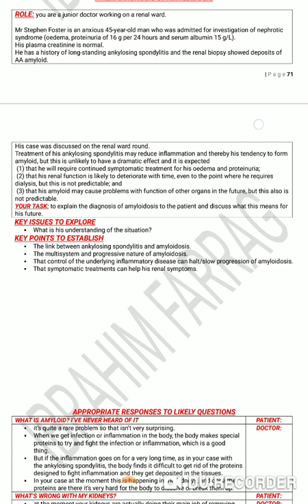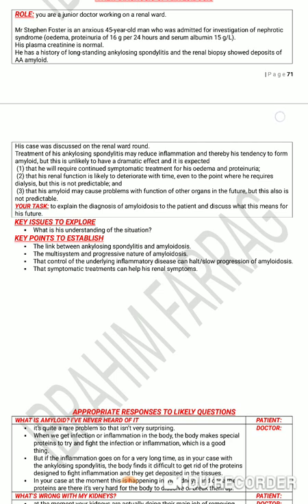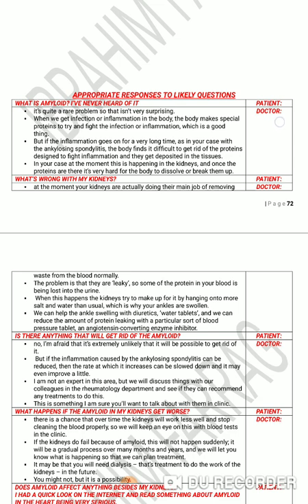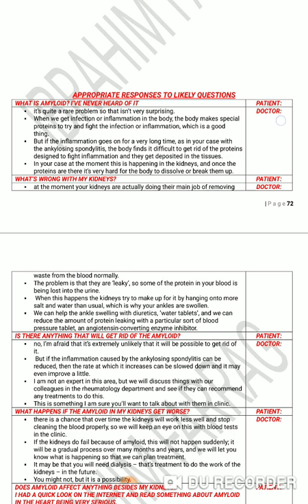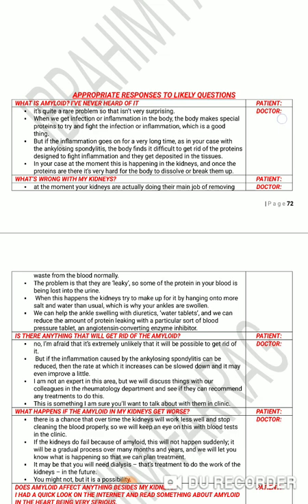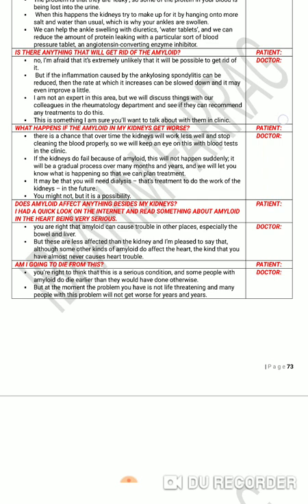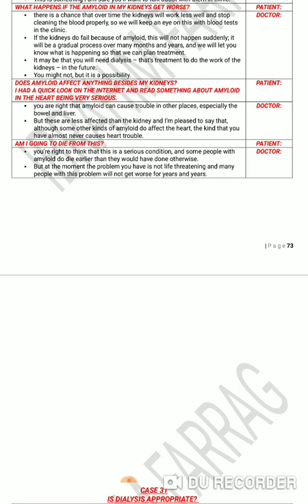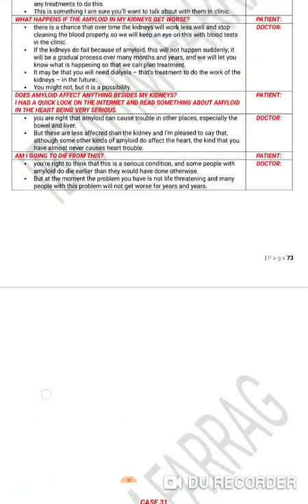Amyloidosis,,, station 4 of paces